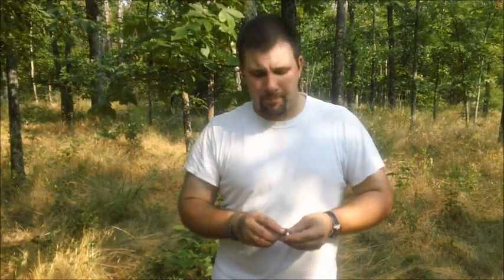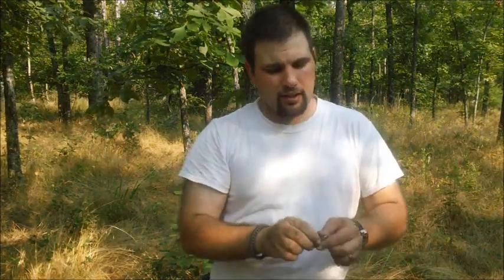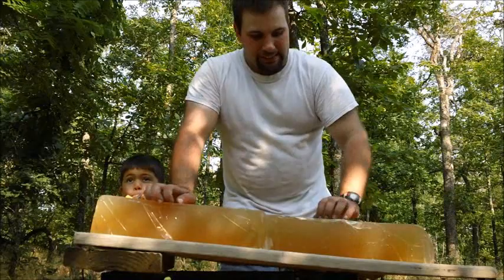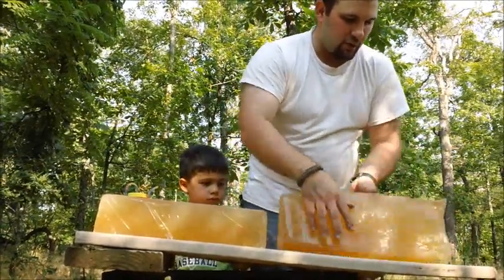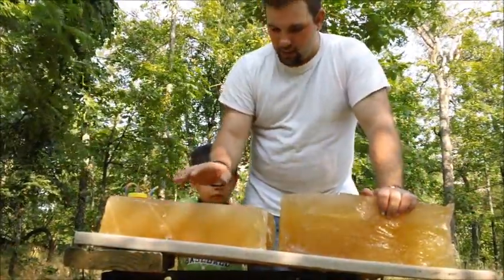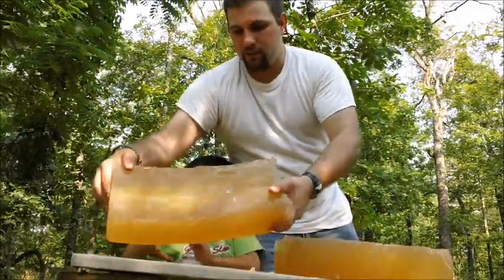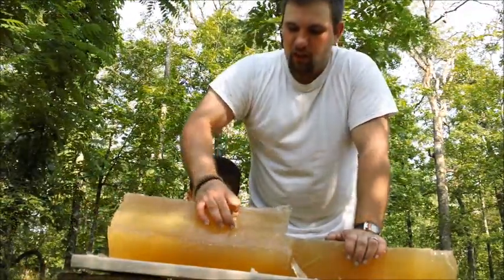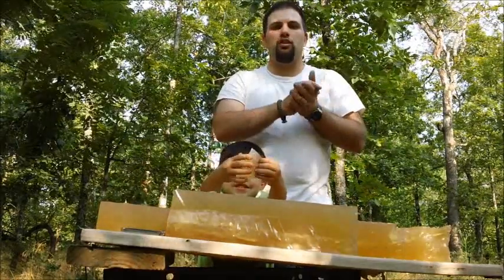40 S&W ballistic gel test lead vs FMJ vs hollow point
Simple ballistic gel comparison between lead fmj and hollow point bullets